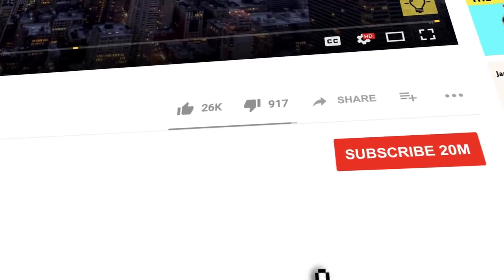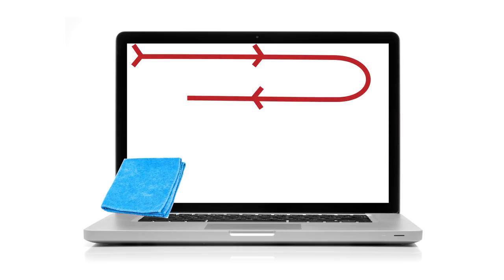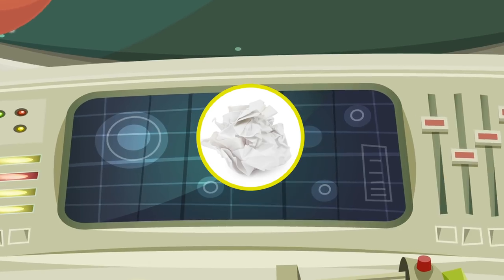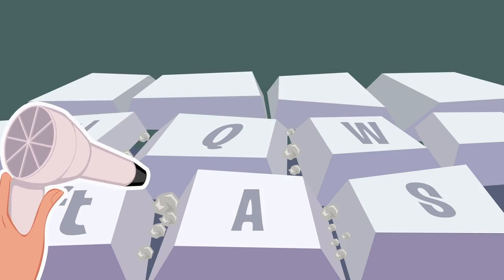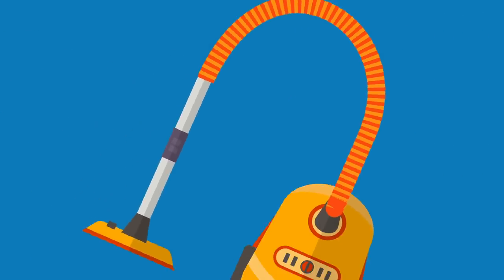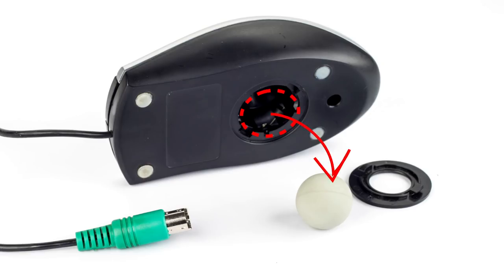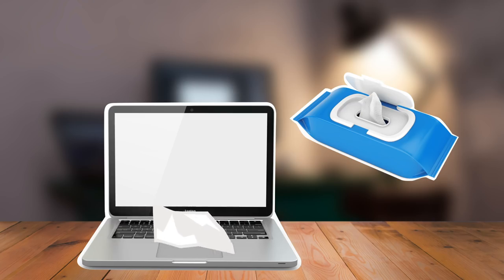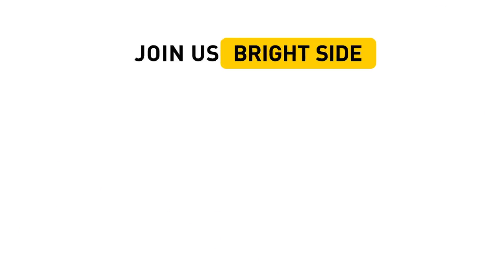10 Simple Ways to Remove Dirt From Your Computer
Try as you might to fight it, the dust that accumulates in the air still gets into your computer or laptop, preventing these devices from working properly. Even worse, dust can cause serious damage to this equipment. Actually, dust is one of the main enemies of your computer. Bright Side collected some tips on how to easily clean your computer from dust and dirt with the help of available items.

Did you know that a good old vacuum cleaner is also a perfect way to remove dirt and dust from your computer? Next time you clean your house, remember to vacuum the system unit, keyboard, and speakers. The only thing you will need to do is remove the brush from the vacuum cleaner tube before you do this. Do you wanna know other advice? Then watch the video!

TIMESTAMPS:
Wipe the screen with a microfiber cloth 0:34
Don't use harsh chemicals 1:31
Remove scratches with the help of toothpaste 2:16
Use a hair dryer to blow away dust 3:04
Use a bulb syringe to get rid of dust in hard-to-reach places 3:51
Clean dust with the help of a vacuum cleaner 4:24
Use a butter knife to clean the keys and mouse buttons 4:44
Use baby wipes to clean the keyboard 5:52
Erase grime from the keys of your keyboard 6:33
Use a toothpick to dig out debris 7:02

SUMMARY:
- If you need to remove dust that has gathered on a computer or laptop monitor, do not use rough paper or paper towels. When you use this material, lint from it clings to the screen and falls down later. The best way to clean your monitor is by using a microfiber cloth.
- If you want to wipe your screen or keyboard with a damp cloth, don't soak it in liquids that contain ammonia, acetone, or alcohol. These substances are too aggressive and can easily remove the paint from keyboard buttons.
- Just a little toothpaste will help you to polish scratches. However, you should make sure that you aren't using gel paste as this one won't work. Also, don't pick a toothpaste that has large abrasive or whitening particles in it because this will lead to more scratches.
- Dirt, dust, and crumbs often accumulate between keyboard buttons and inside the keyboard. All you need is an ordinary hair dryer!
- Dust accumulates not only on the surface of your computer but also in numerous hard-to-reach places. But despite the fact that these places are, well, hard to reach, you can still clean them by using a bulb syringe.
- If your computer mouse has a removable tracking ball, you can take it out before cleaning the mouse itself. Just twist off the cover over the ball. Use a cloth dampened with the water-vinegar solution to wipe the ball clean.
- Before you get down to business, try to shake out loose dirt from your keyboard. You can do this by gripping the sides of the keyboard and turning it over. If you're the owner of a laptop, hold it upside down so that the screen is open.
- Over time, more and more grime left by your fingertips builds up on your keyboard buttons. This problem can be easily solved with the help of a simple pencil eraser.
- Ports, vents, and other narrow crevices of your PC case can easily get clogged with dust and grime. In most cases, the only thing tiny enough to help you clean these holes is a toothpick!